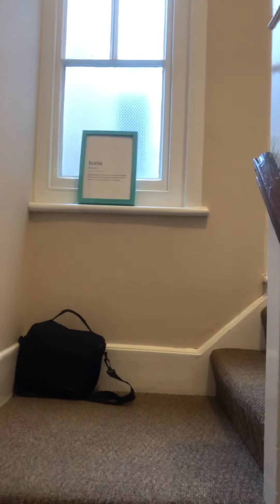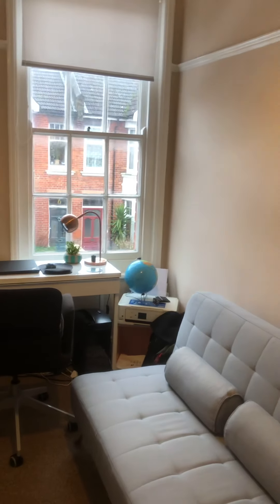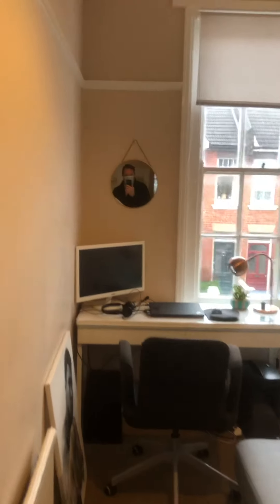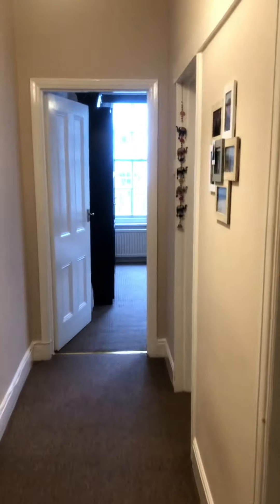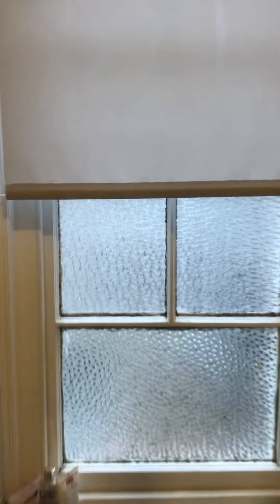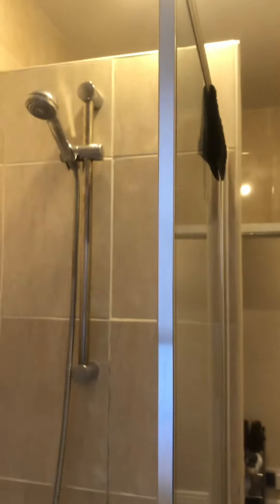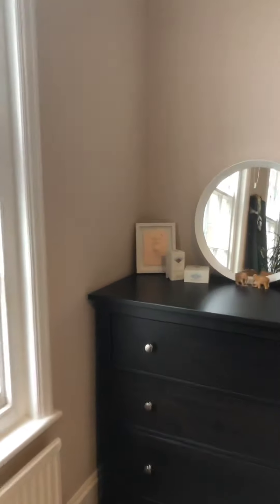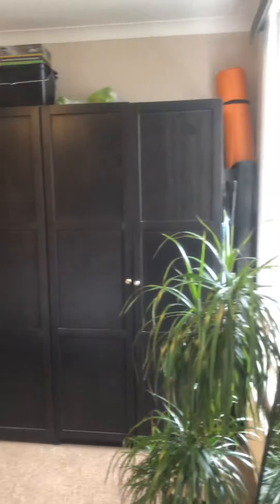Colbourne road, Hove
2 bedroom first floor flat